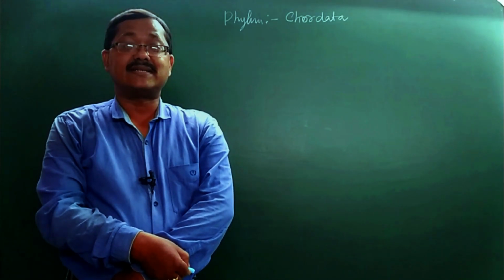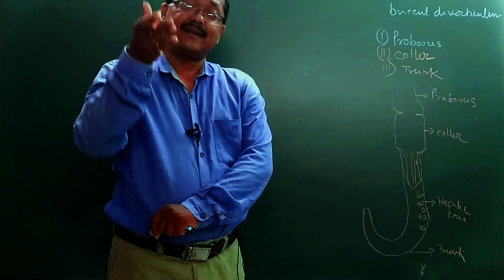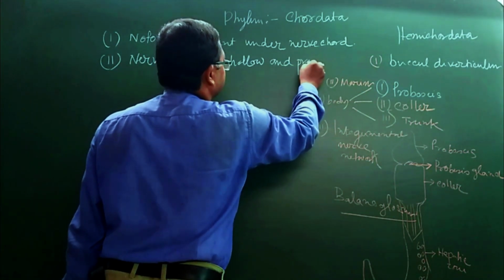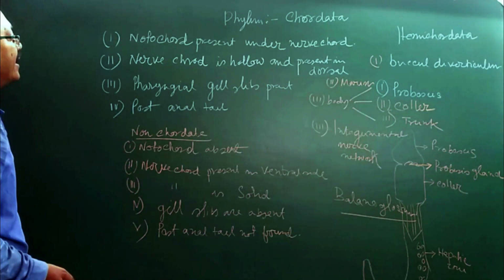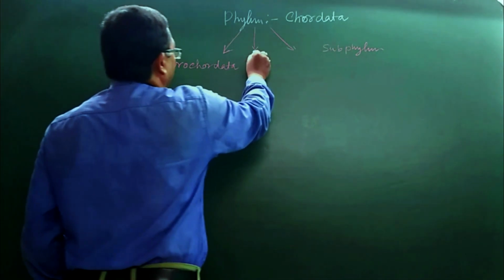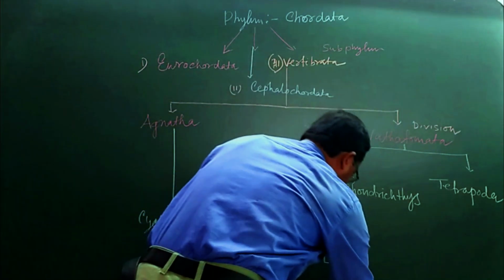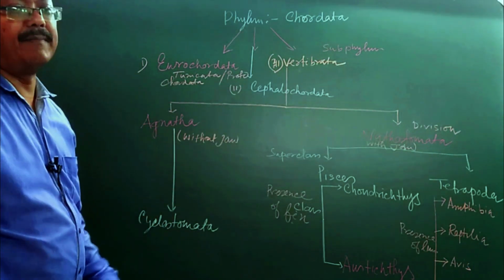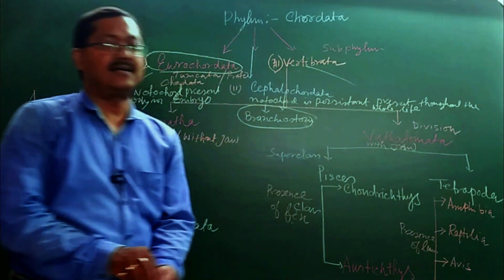biology lecture in english for class9 cbse/chordata/chapter 8/animal kingdom /hemichordata/notochord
all concept and lectures of biology life science are described in english .It will follow all concept in madhyamik higher secondary  icse ise cbse syllabus
What are the 5 characteristics of chordates Class 11?
Chordates have five key characteristics:
• The presence of a notochord.
• A dorsal hollow nerve cord.
• Pharyngeal gill slits that are paired.
• Ventral heart.
• Post-anal Tail
•  Hemichordate  characters
• The body of hemichordates is worm-like, thus they are commonly called worm animals.
• They have a bilaterally symmetrical body and are triploblastic in nature.
• They have a true coelom.
• Proboscis, collar, and trunk are the three main parts of the body.